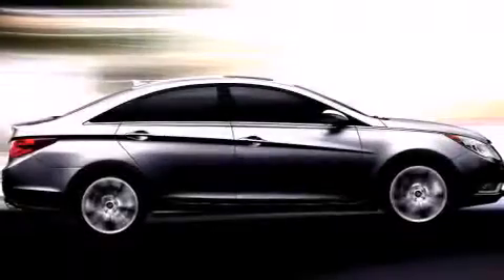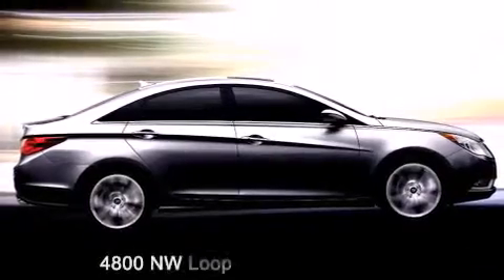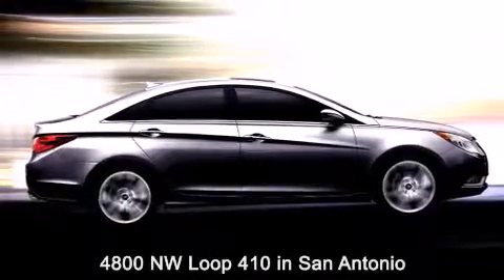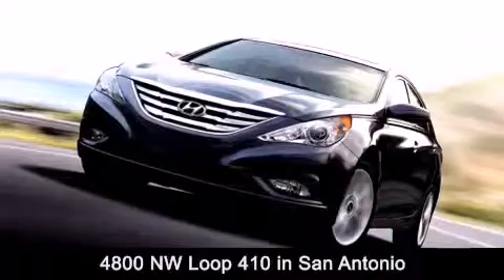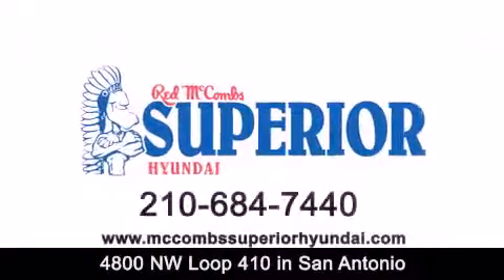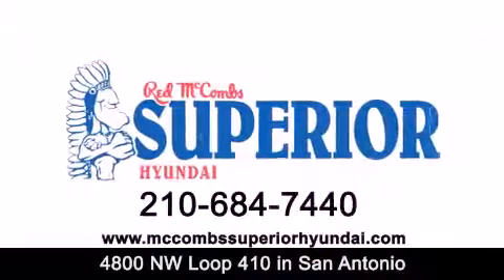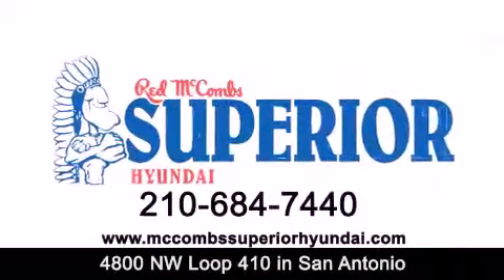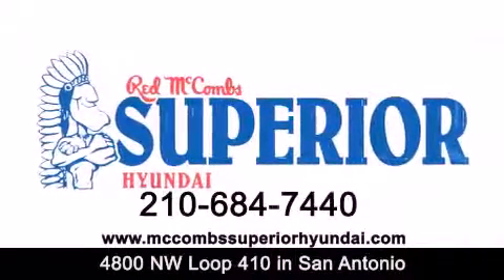2012 Hyundai Santa Fe San Antonio TX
Walk around Video for our 2012 Hyundai Santa Fe here at Red McCombs Superior Hyundai .
 Red McCombs Superior Hyundai has been honored to serve the San Antonio , Kirby , New Braunfels , and Boerne , TX area . We promise that your experience at our dealership will exceed your expectations ! We have a great selection of new and used vehicles and would love to tell you about any additional discounts on the 2012 Hyundai Santa Fe . Stop by Hyundai Northwest where we are At Your Service !

 Year : 2012
 Make : Hyundai
 Model : Santa Fe
 Engine : Gas I4 2.4L/144
 Trans . : Automatic

 Miles : 10,986
 Interior : Call for color
 Stock : 360627A